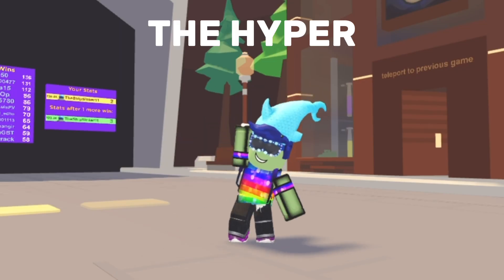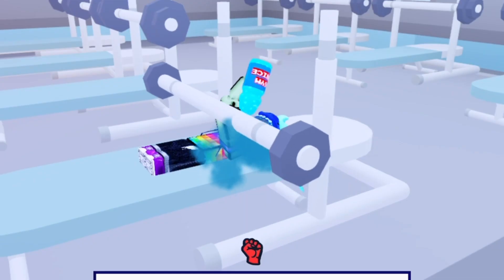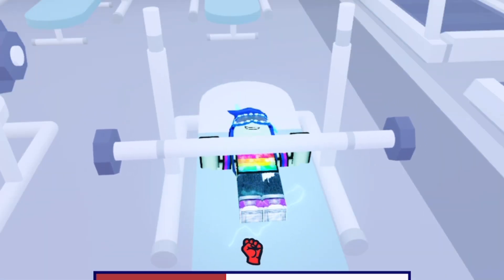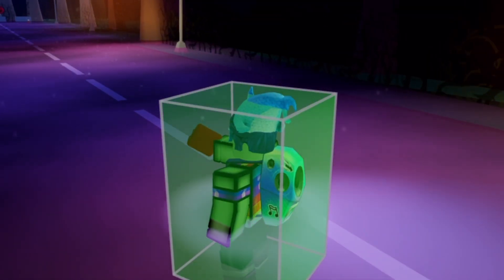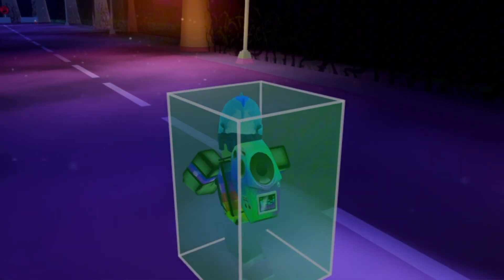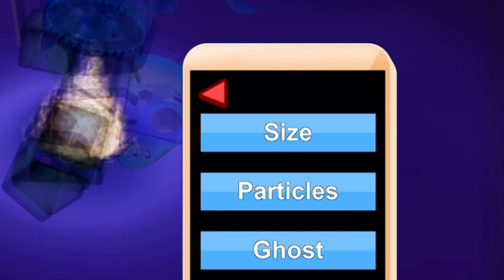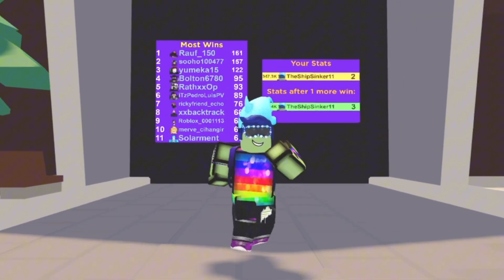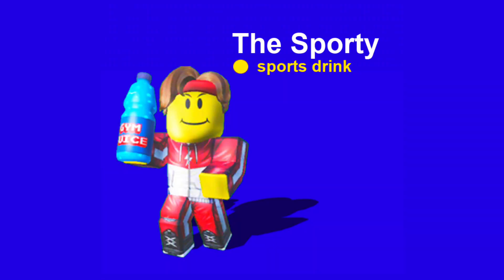WHAT IS THE BEST ROLE IN BREAK IN 2!?